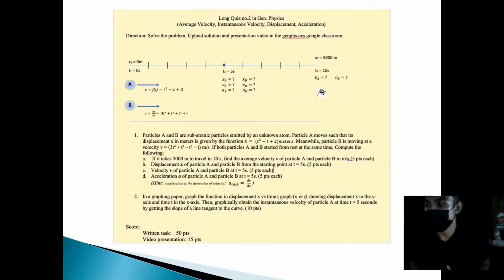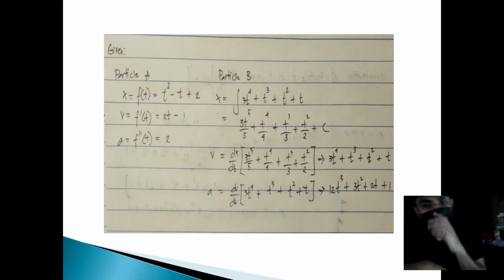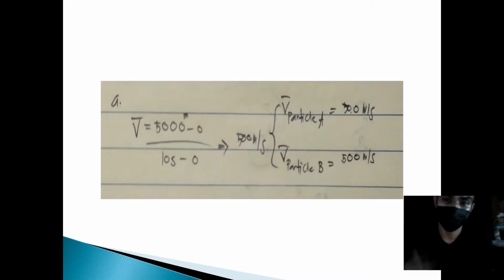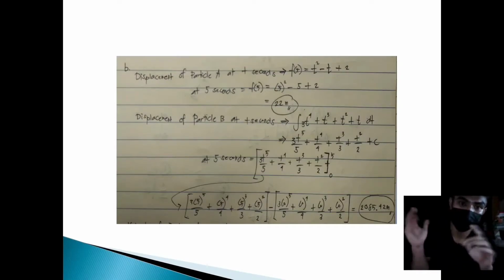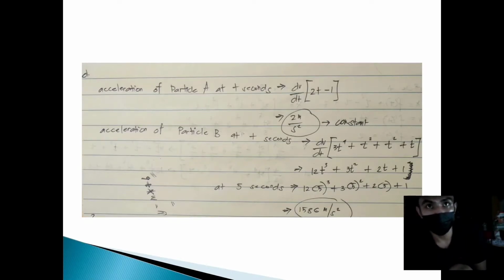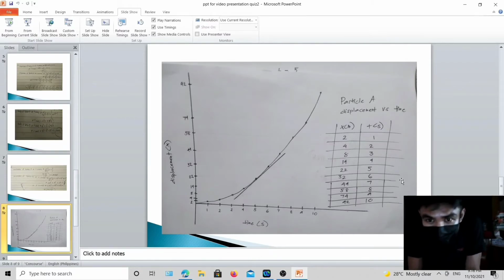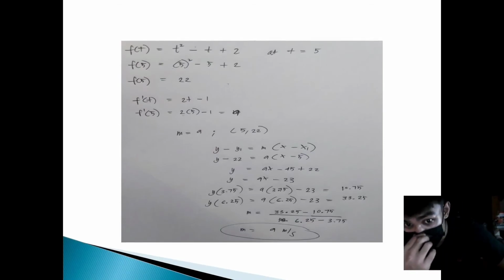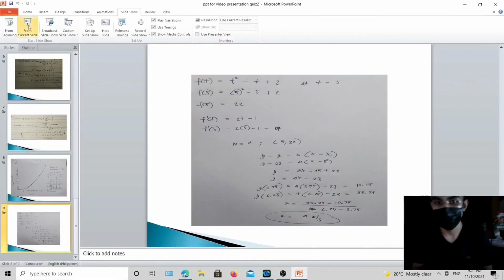video presentation for Quiz2